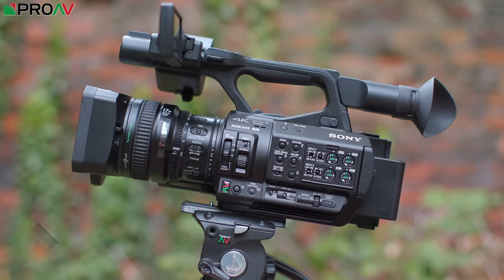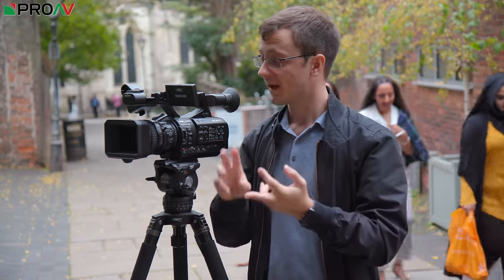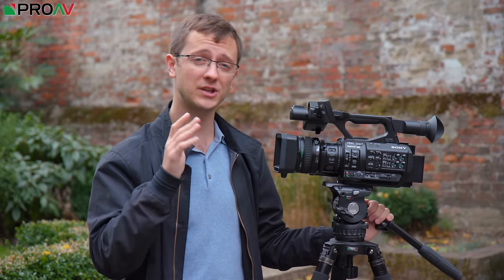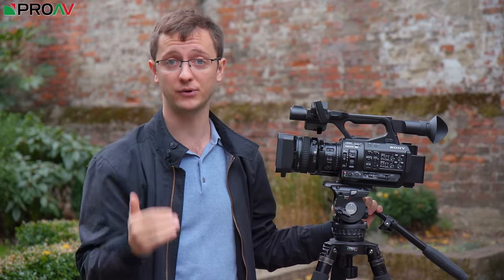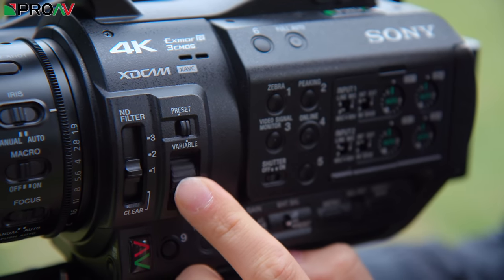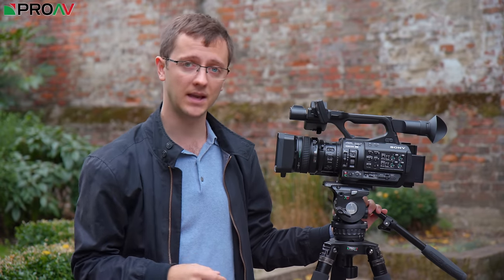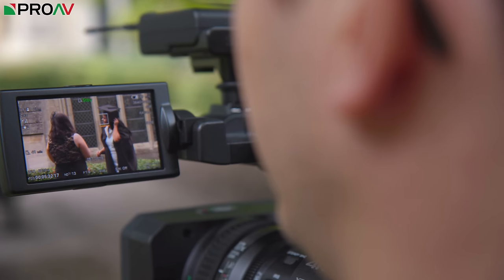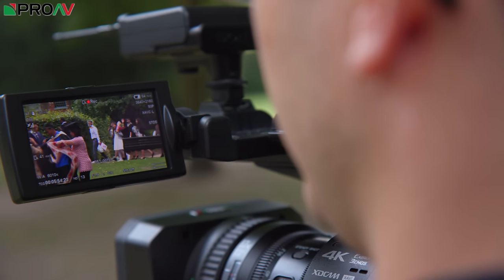Sony Z280 - Hands on Overview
The Sony Z280 is the worlds first, three-chip, 4K Camcorder. This is essentially the successor to the Sony X200, and sits alongside the FS7 II in Sony's lineup.